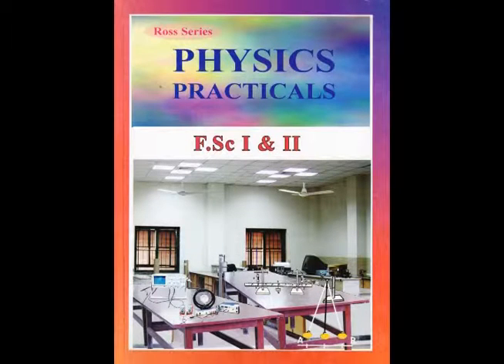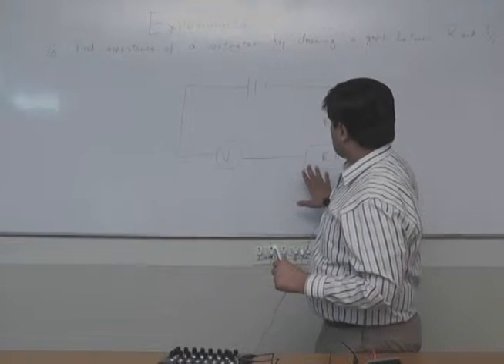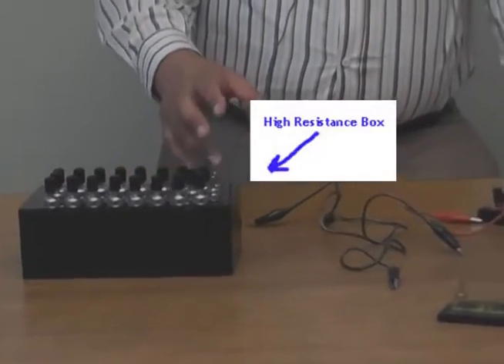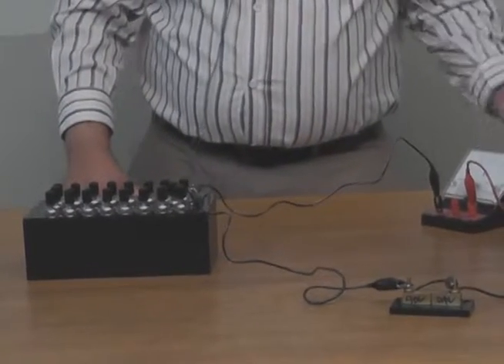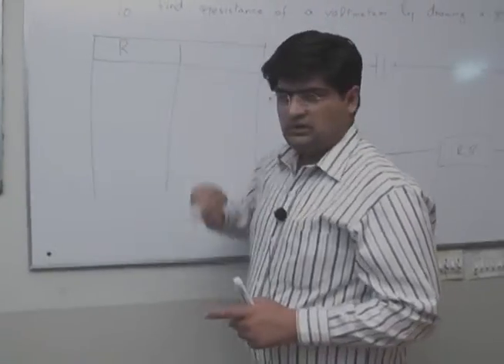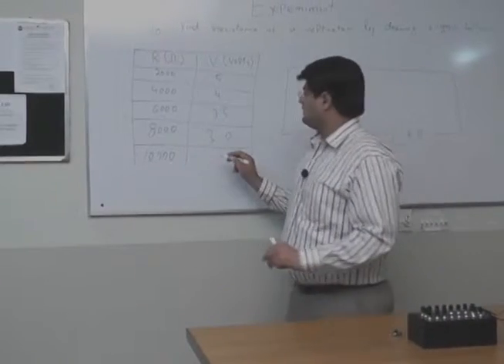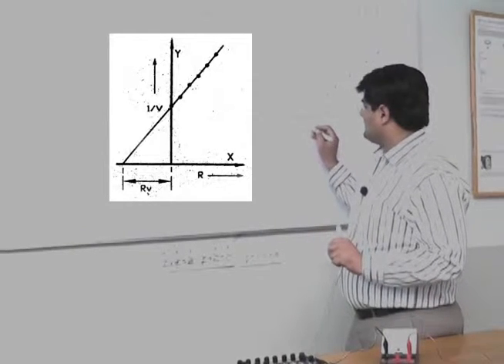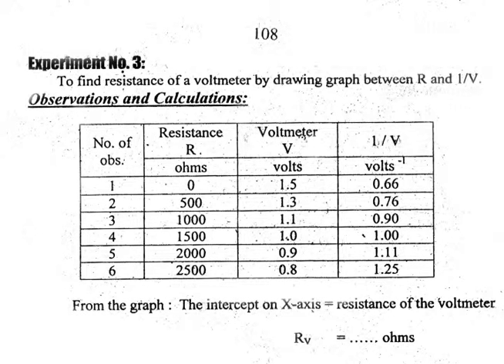Physics Practical1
Dr. Aamir demonstrating one of Physics practical.